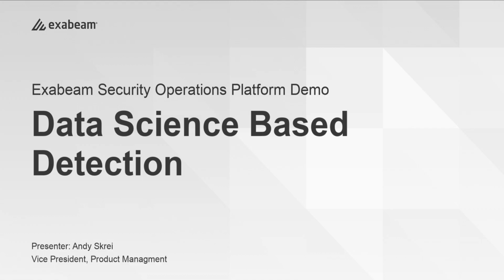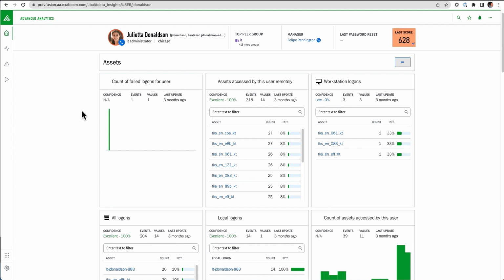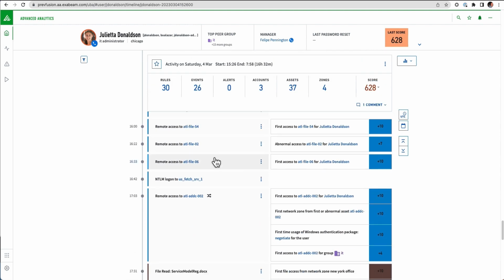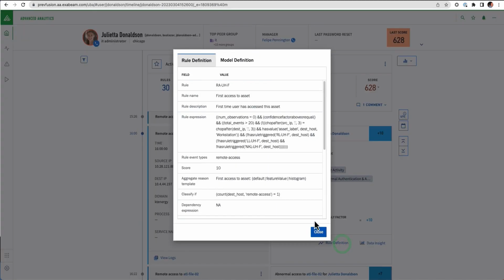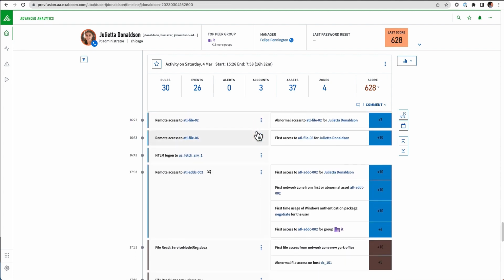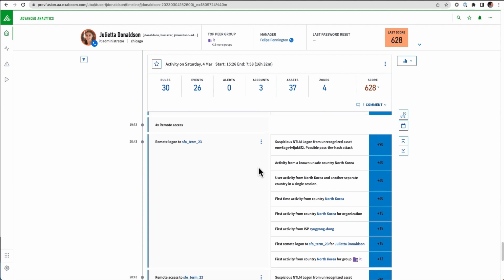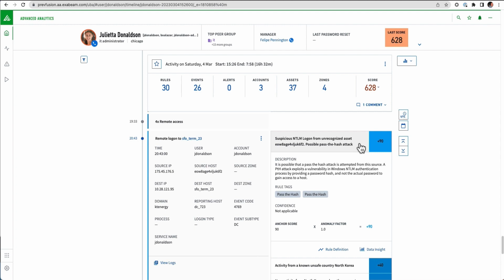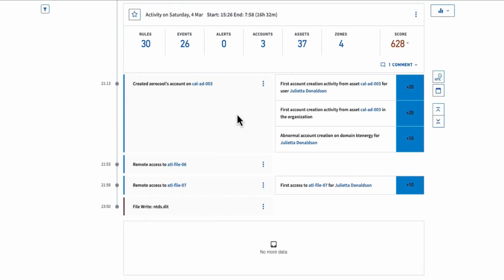Guide to Data Science-Based Detection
Exabeam uses data science to enable effective user behavior analytics to detect cybersecurity threats. This video shows how Advanced Analytics uses data science to identify anomalous user behavior.